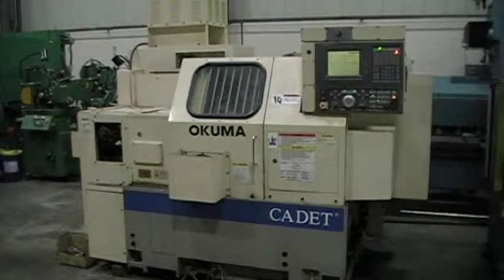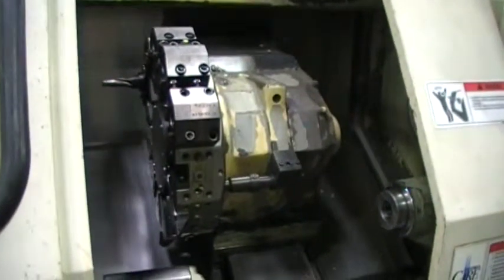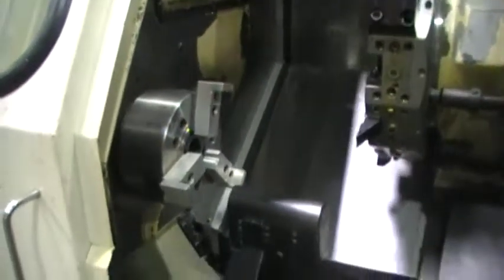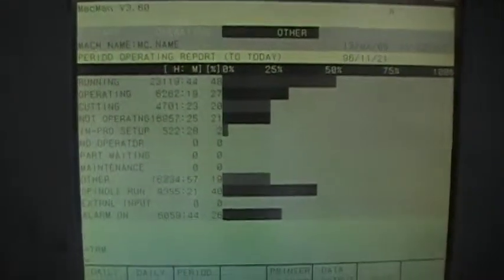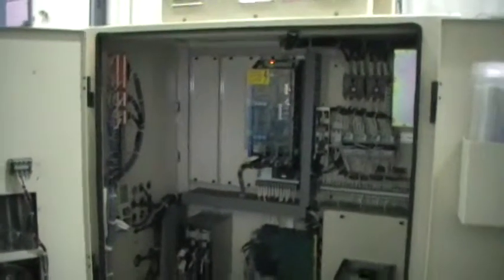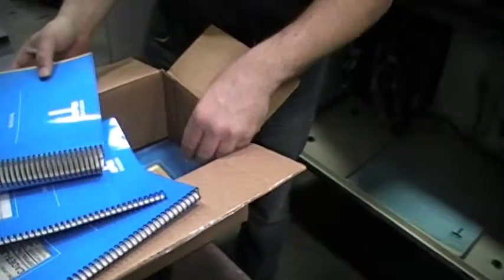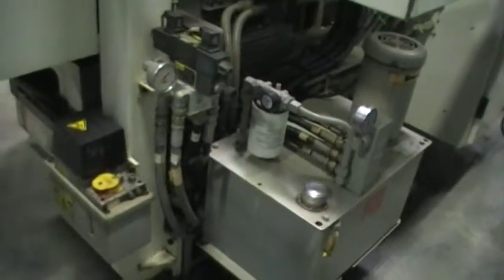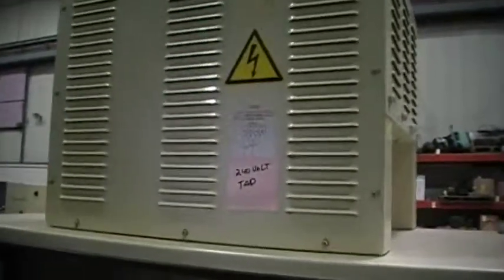Okuma LNC8 Cadet CNC Lathe